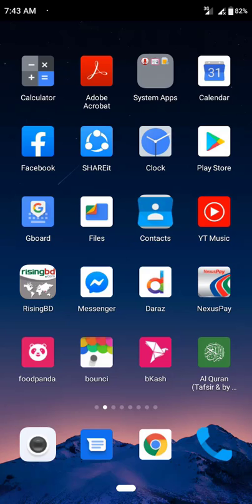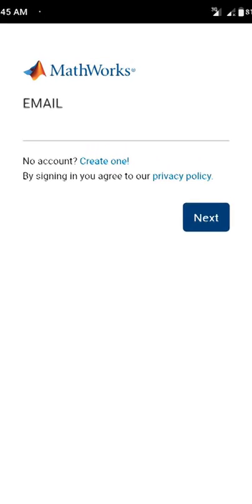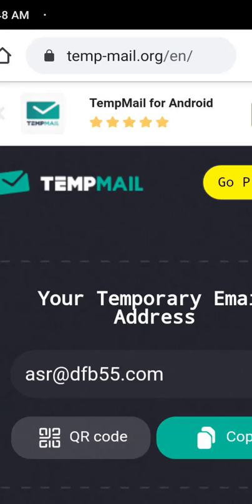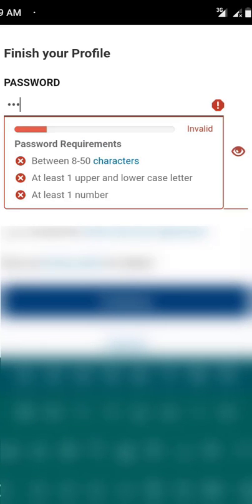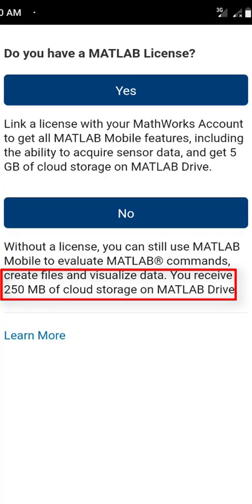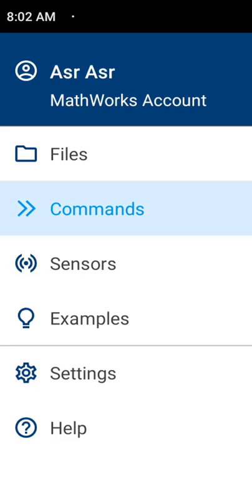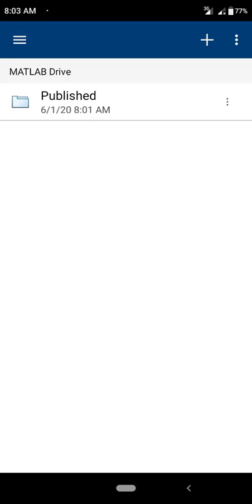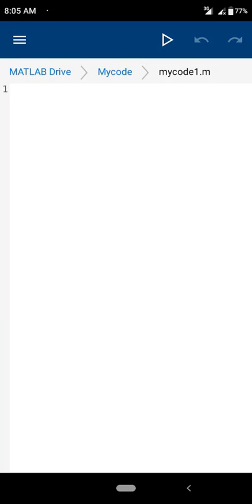Matlab Mobile App - How to install & use Matlab on Android Mobile | How to code in Matlab Mobile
Matlab in mobile phone - This video demonstrates how we can install  Matlab on our Android mobile and use the app to write and run the Matlab code. You will see all the steps from downloading to coding. Lets start coding in Matlab Mobile step by step.